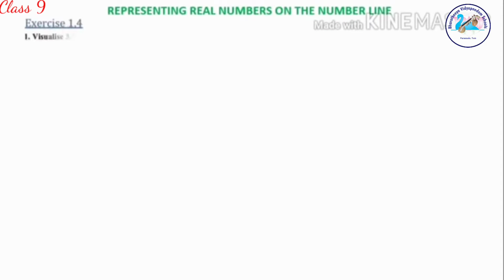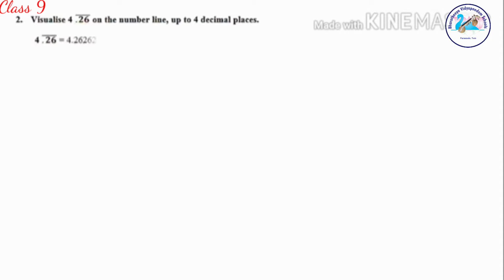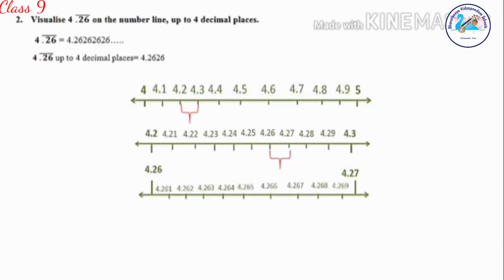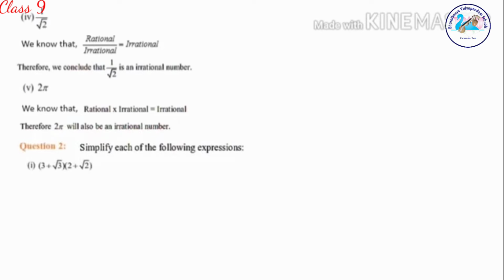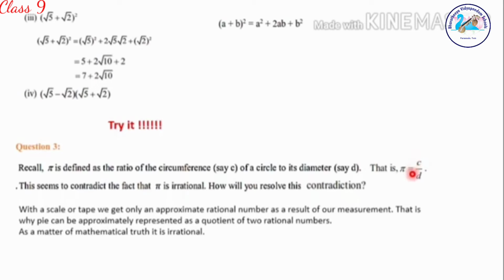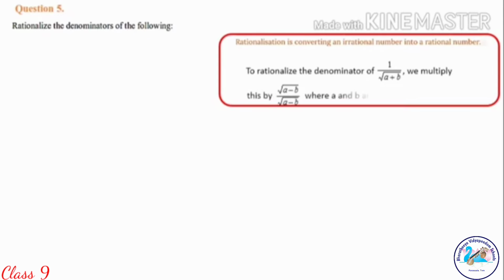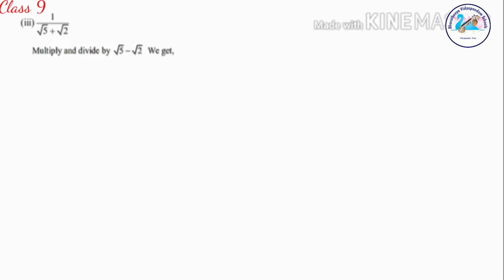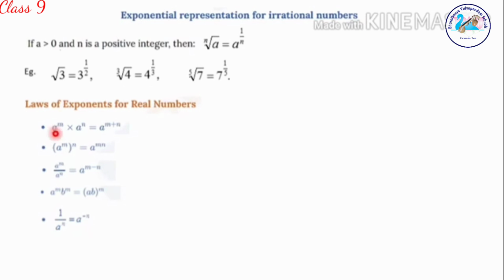CBSE Class 9 Number Systems, Exercise 1.4 and 1.5 Solutions